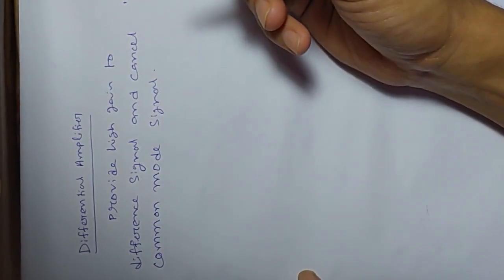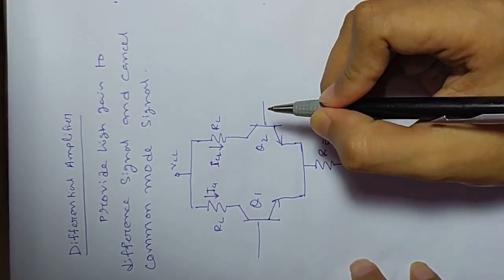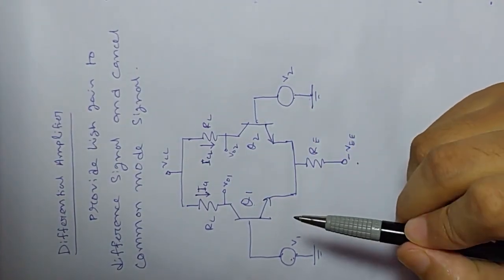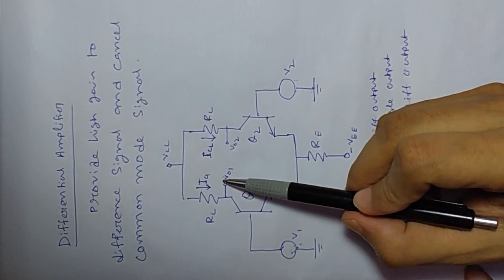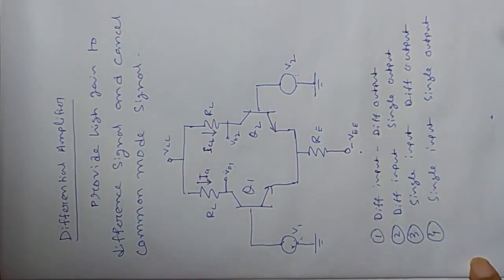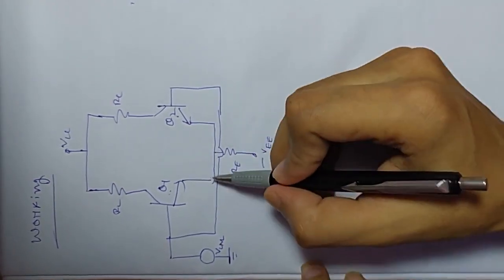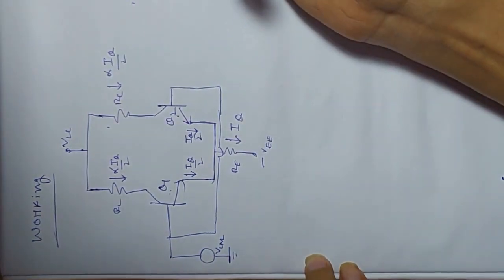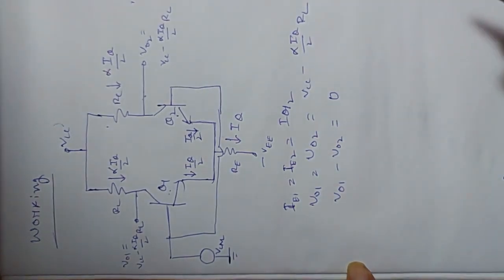Differential Amplifier 1